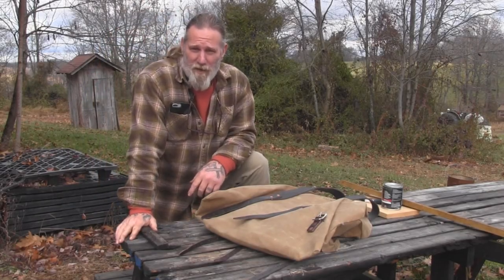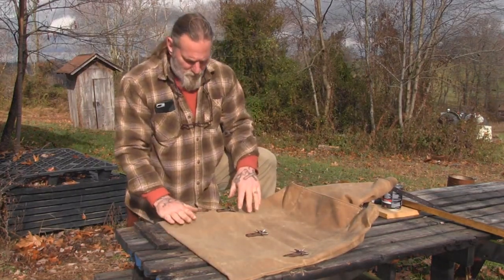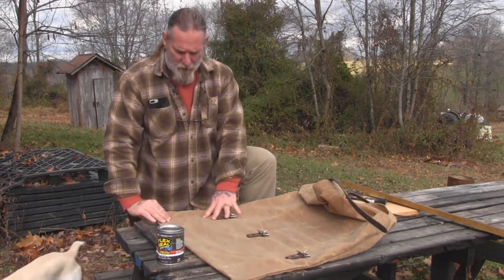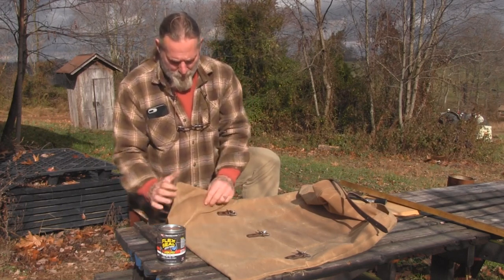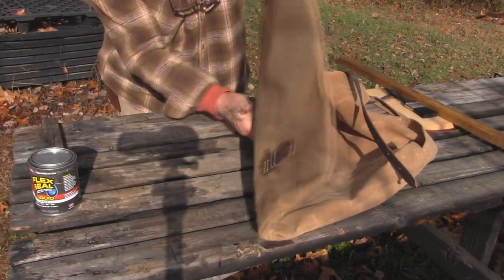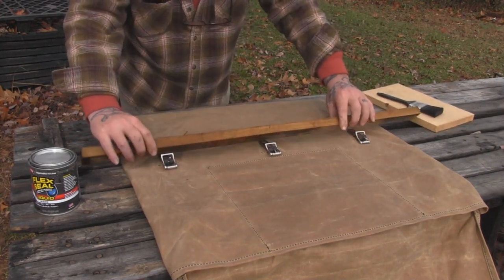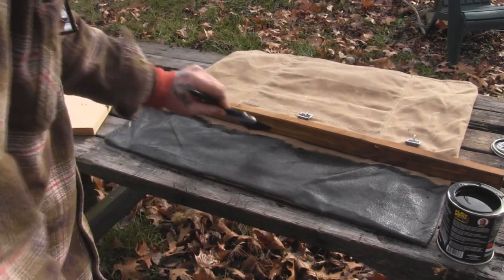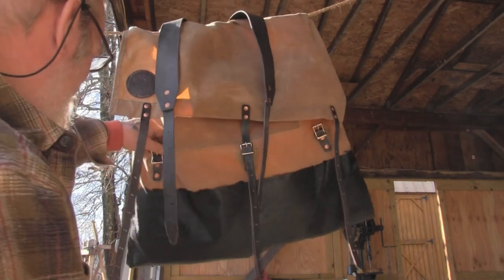Using Flex Seal on a Canvas Pack